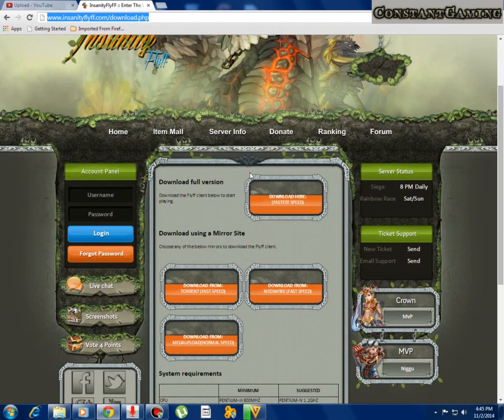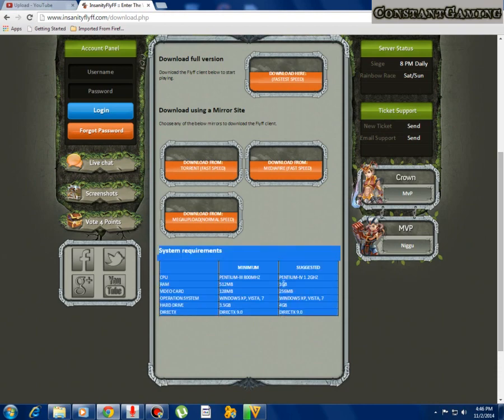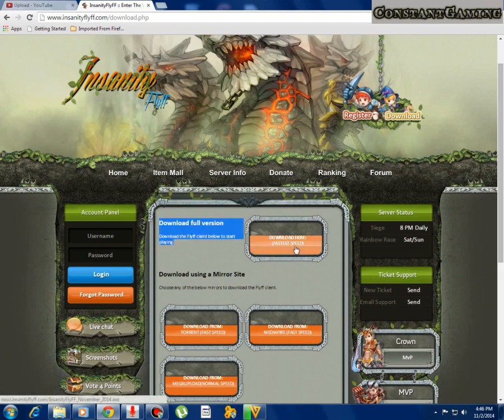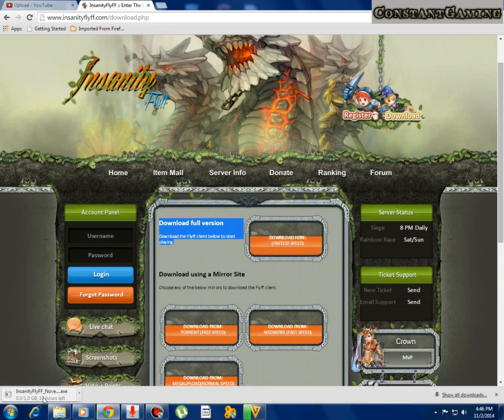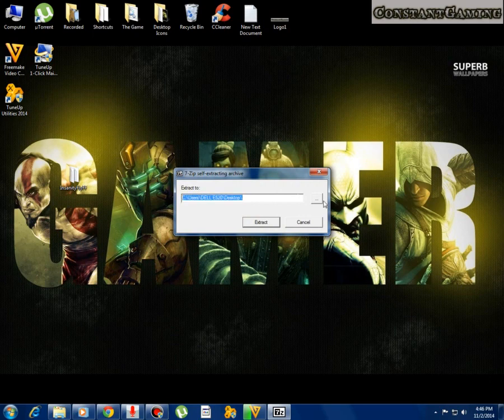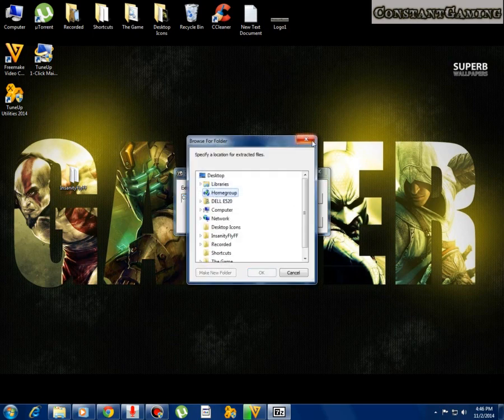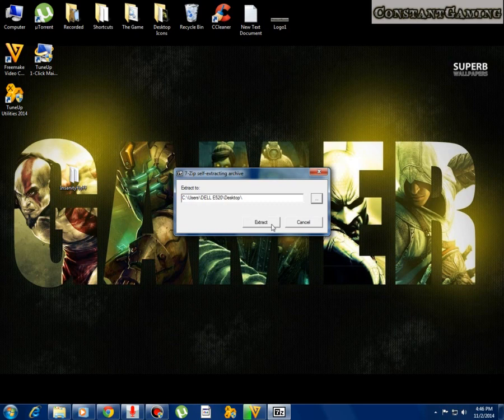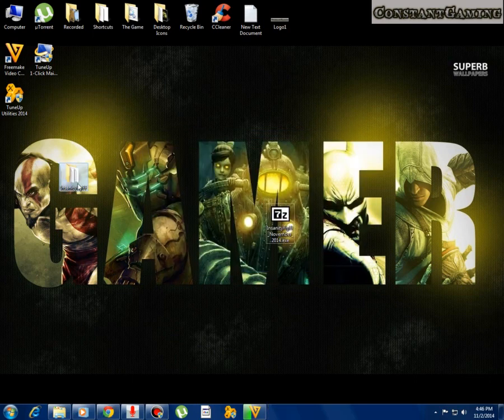How To Download Insanity Flyff (2014)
You can join me on my videos :)